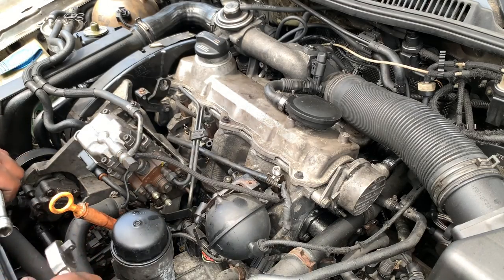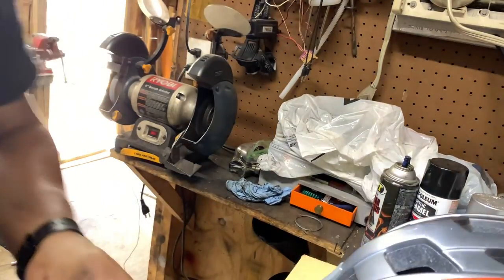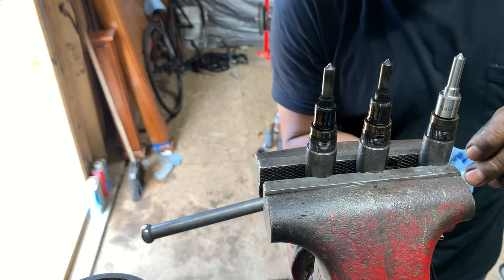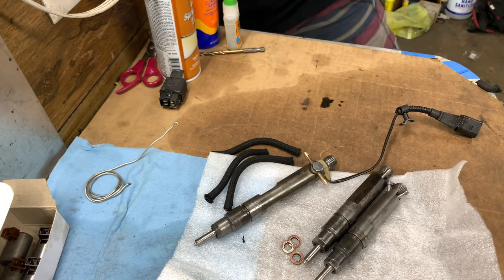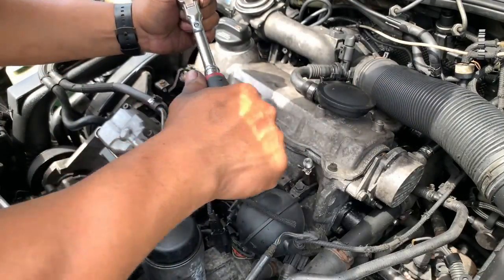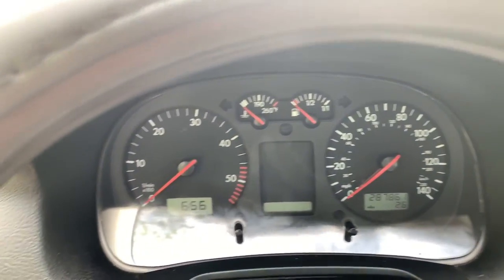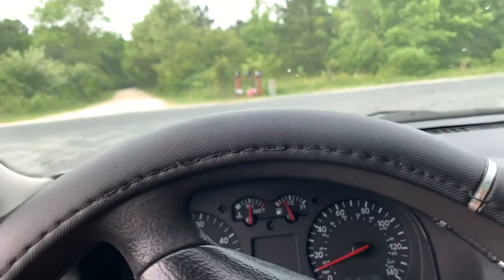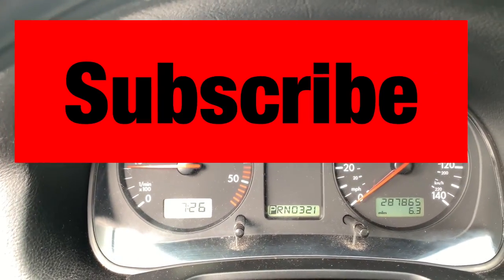How to install nozzles in at TDI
Do you need calibration?  Not really but is best to get them calibrated

Personally i being using injectors not calibrated for years , and haven’t had an issue so far . My car still develops good milage and power 🤷‍♂️  if someone is doubting  if best for him to send them to calibrate  than . Im confortable like how i being using so far .
If i notice a difference i will report back

Guys I bring you this video on how I change this injectors nozzles on an Alh   Enjoy

I bought the nozzles on ebay  but here i left a link from a guy on uk the send you a whole injector rebuilt calibrated with pop off tested for high and low pressure   With the nozzle size you want it .
I personally using his injectors   Make sure you mentioned me  .  I love the this injectors not smoke at all .